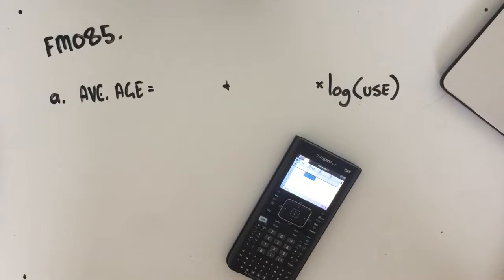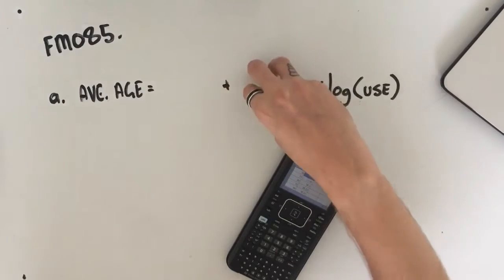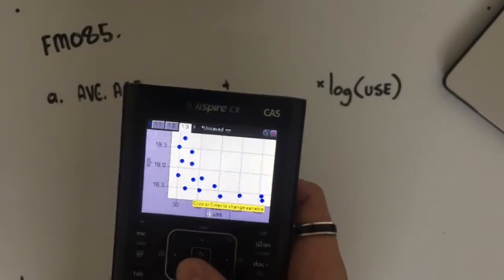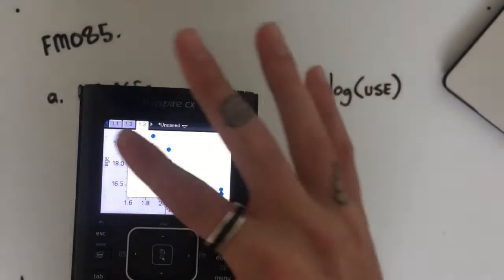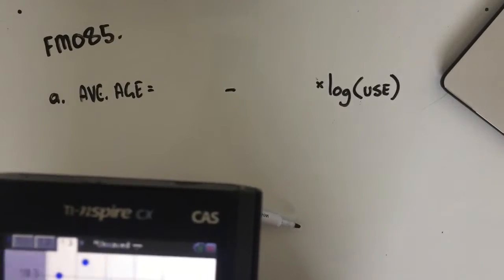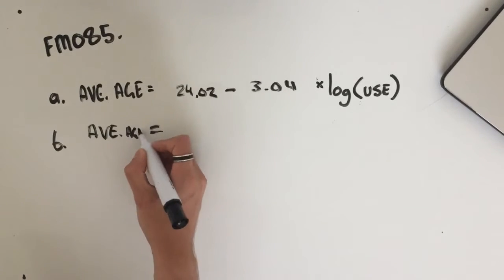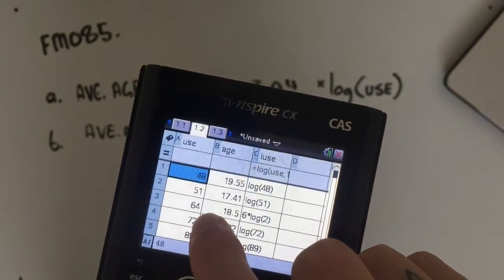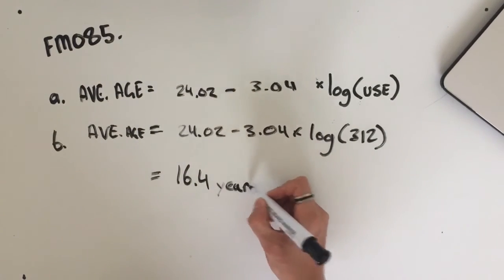FM085 Further Maths Fortify Study Guide - "Understanding Transformations of Data"